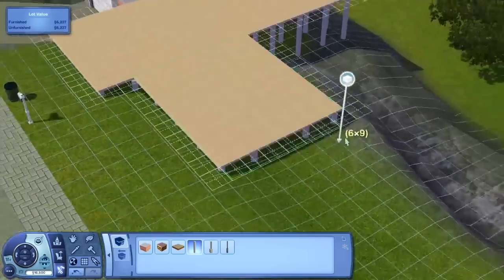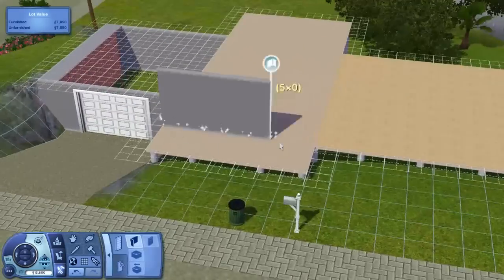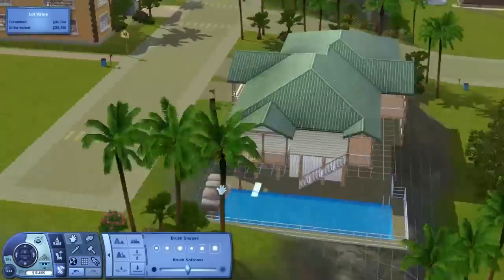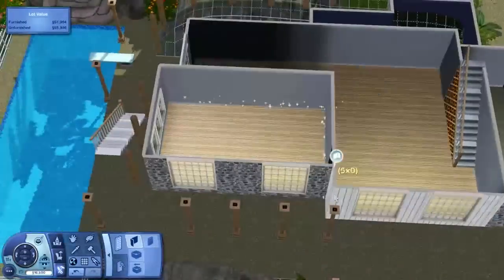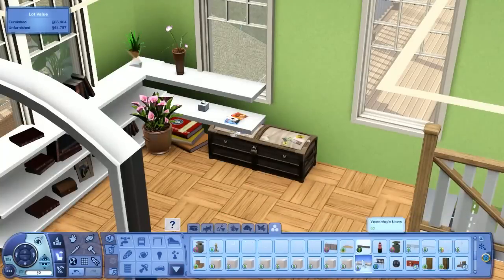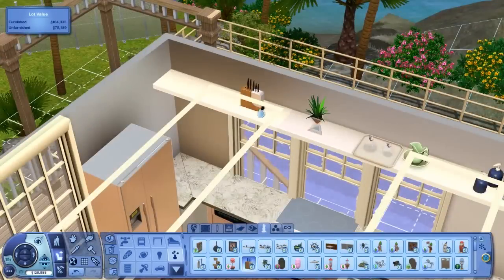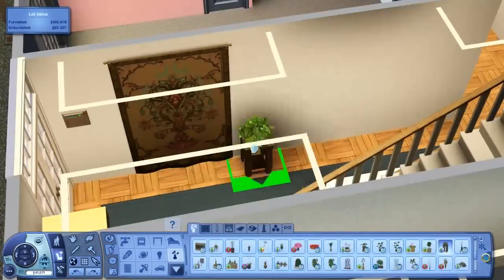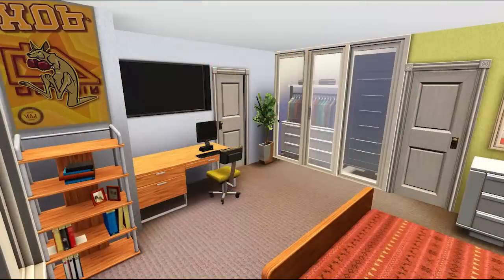The Sims 3 House Building - 1 Cliff's Edge Walk - Aluna Island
Build for Aluna Island lot #60